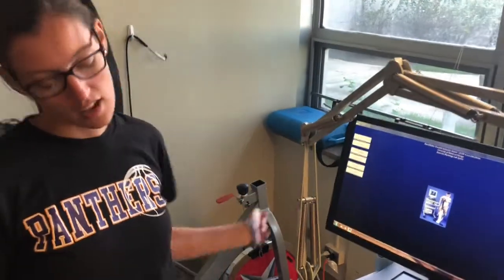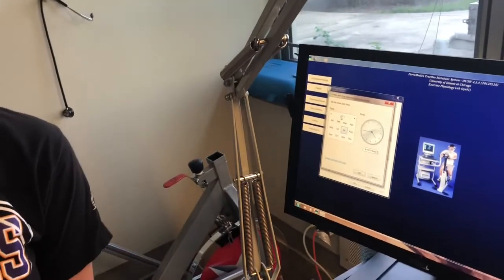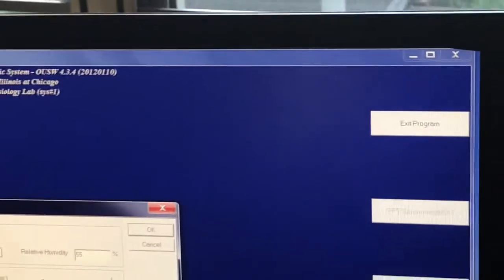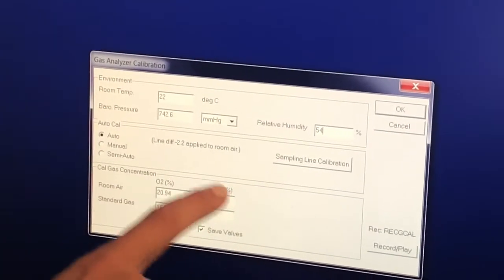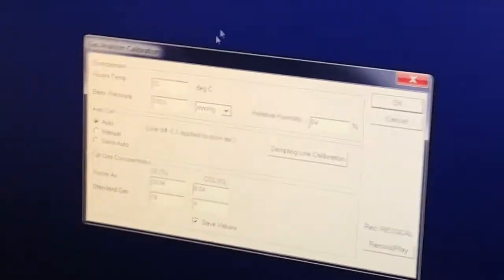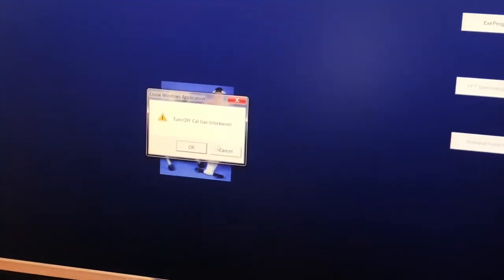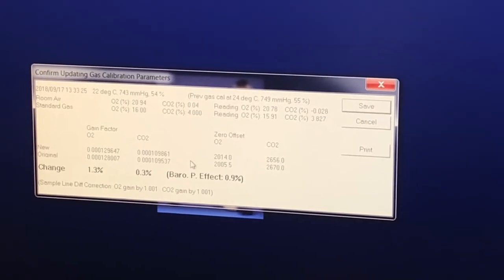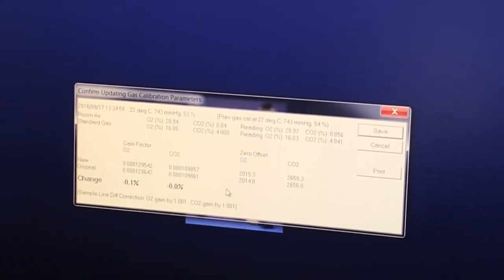CPET/CPX Tutorial Part 1: Gas Calibration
Instructions provided by Elizabeth Schroeder MS, ATC, PhD(c)